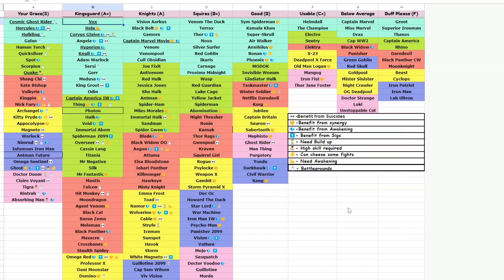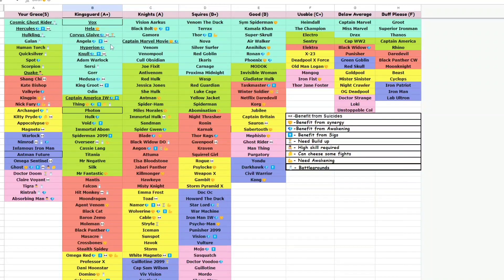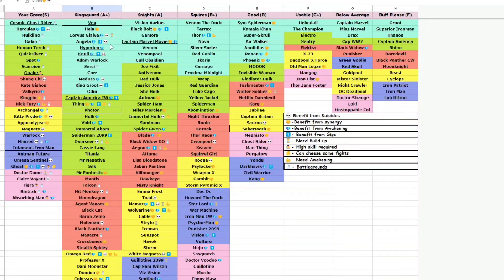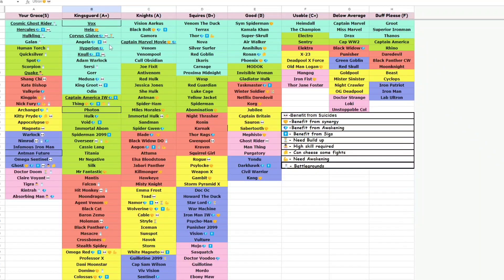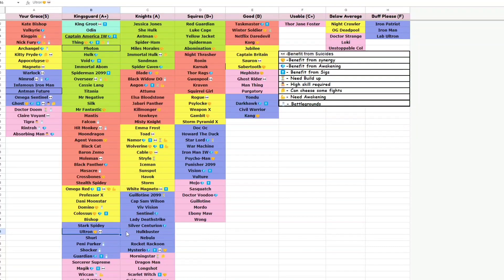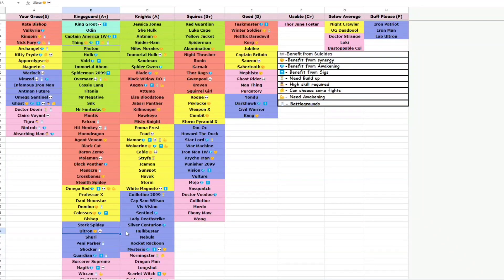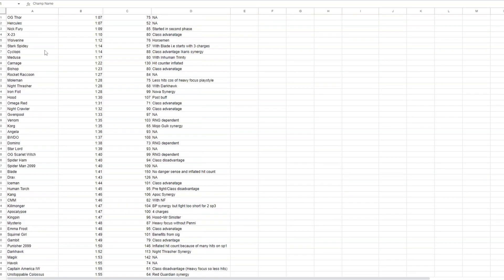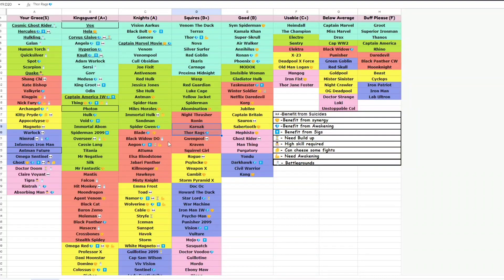MCOC September Tier List | Best Champions In Marvel Contest Of Champions | 2023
29th version of my Marvel Contest Of Champions Tier List! These are the best champions in MCOC as of September 2023 imo. This list includes all the champions released till Vox. Let me know if you disagree with any placement. Link to the MCOC tier list spreadsheet